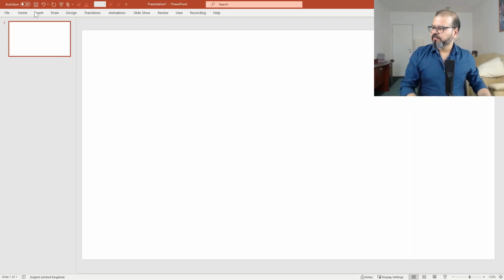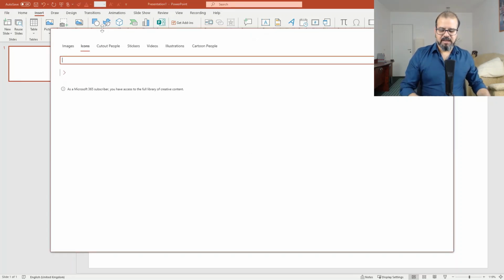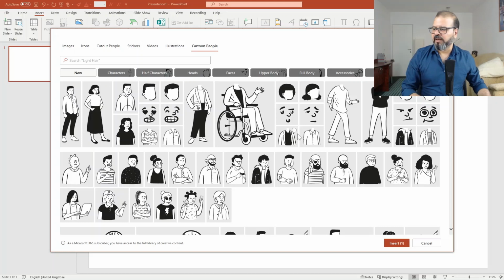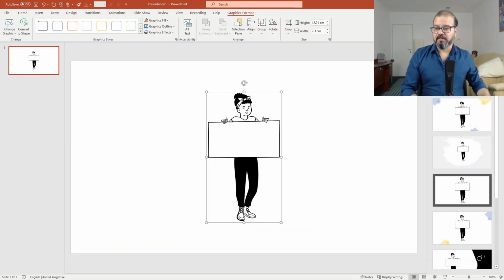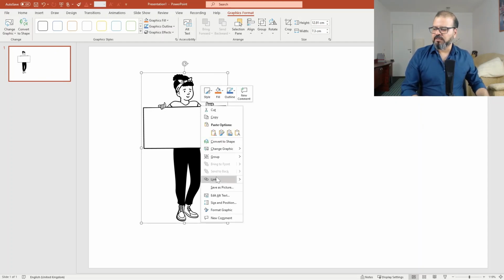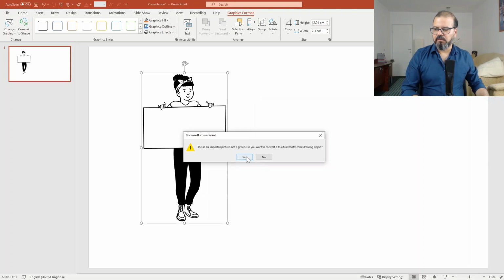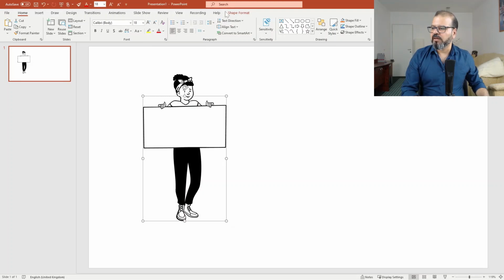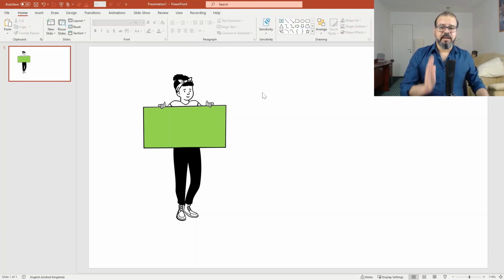How to get Cartoons in your PowerPoints?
A very simple technique to insert cartoons in your PowerPoint